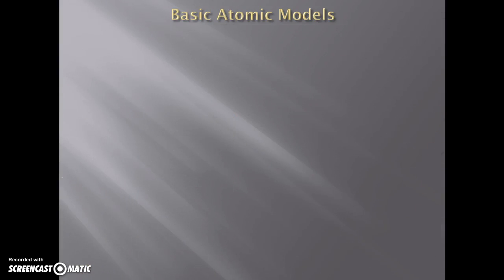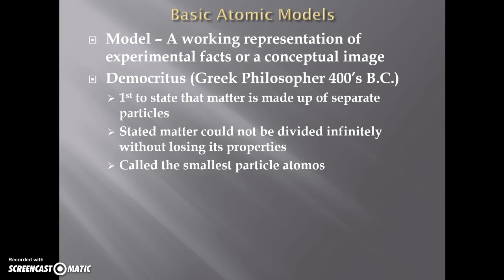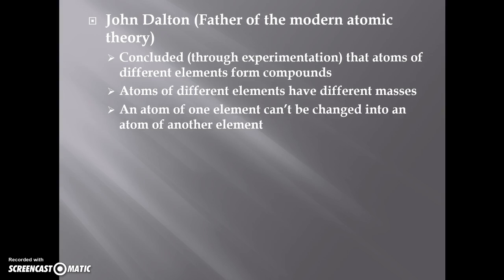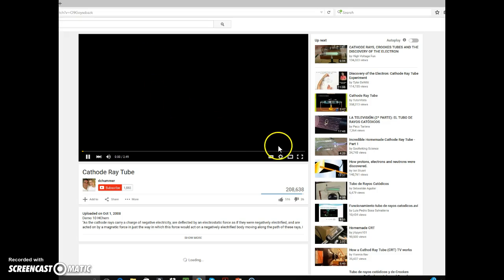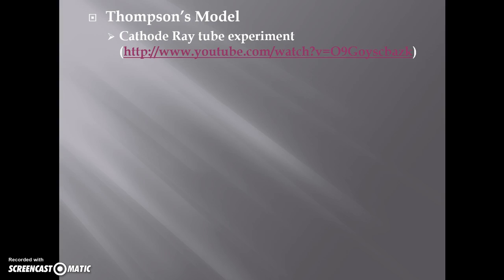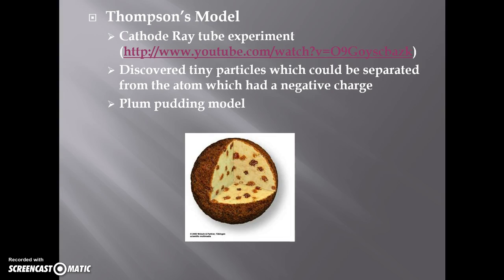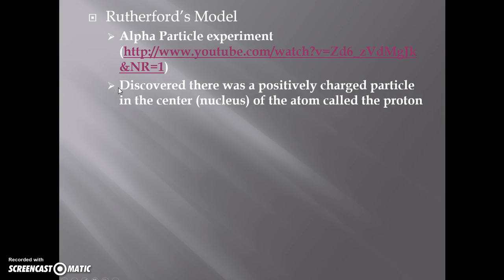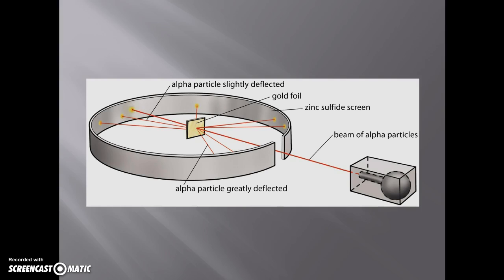Atomic Models Part I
Early Atomic Models through Rutherford